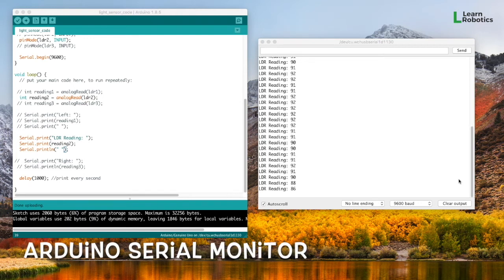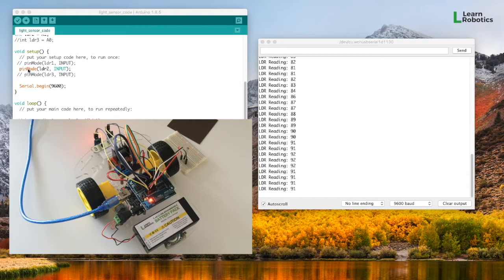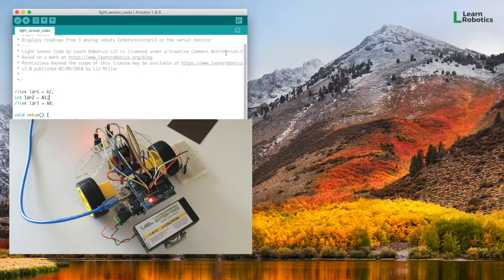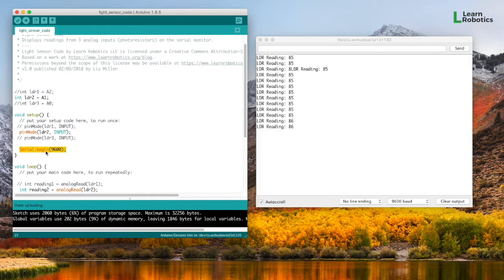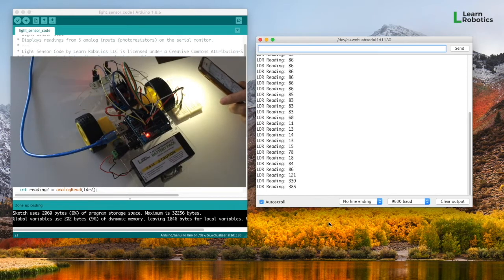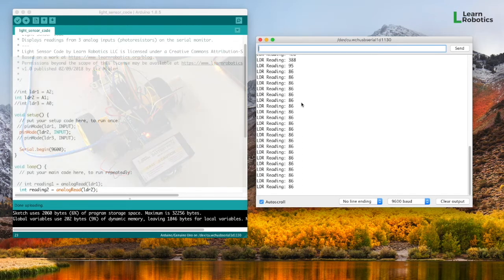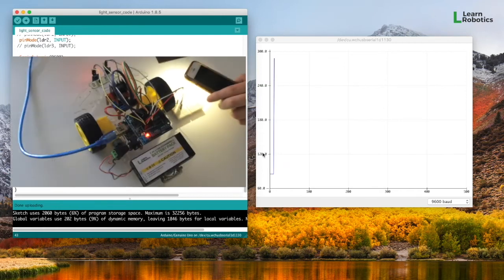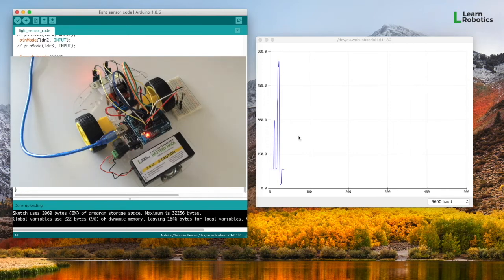Visualize Data using the Arduino IDE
Learn how to visualize data using the Arduino IDE in this quick 4-minute tutorial!

Hey! I'm Liz from Learn Robotics. I'm a robotics engineer and I help people build robots and advance their careers in the robotics field.